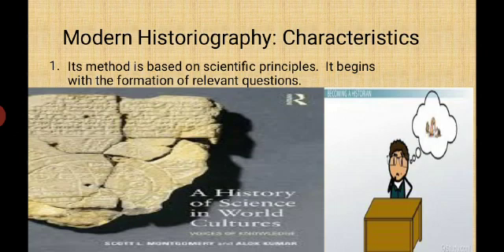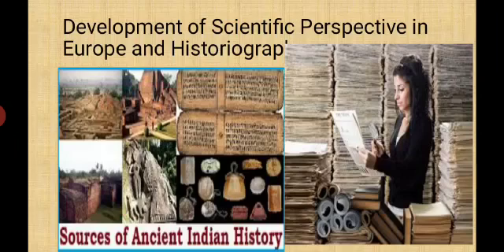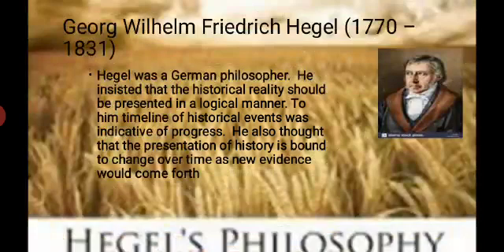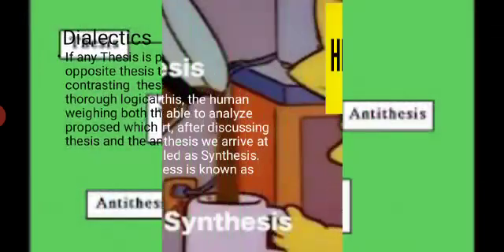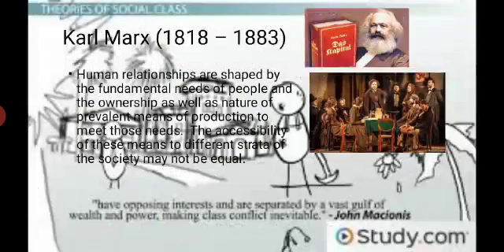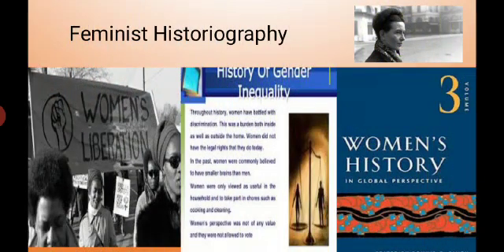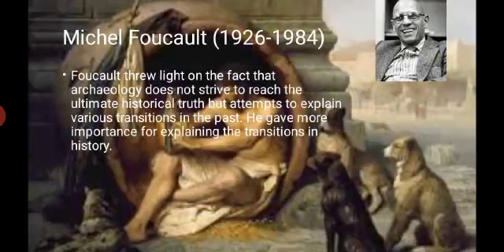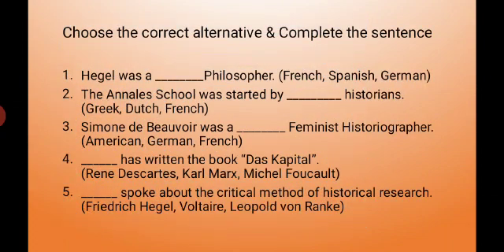Std 10 th. History. Lesson no 1. Part - 3